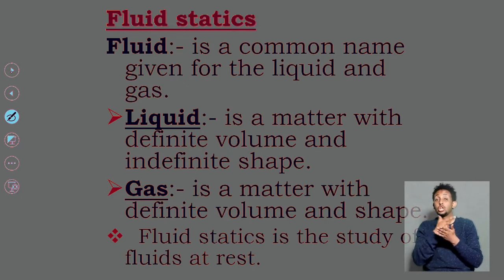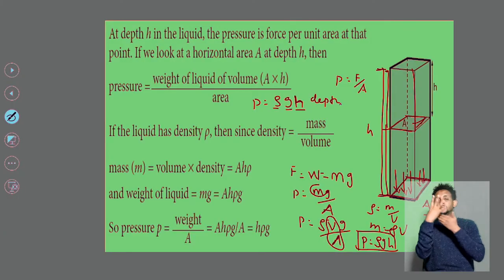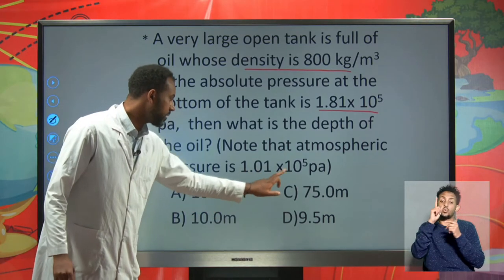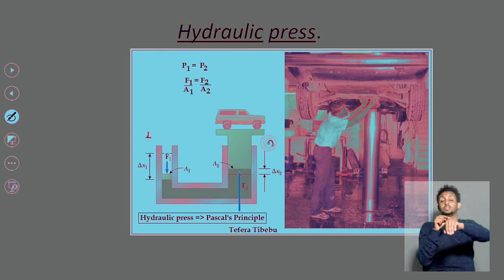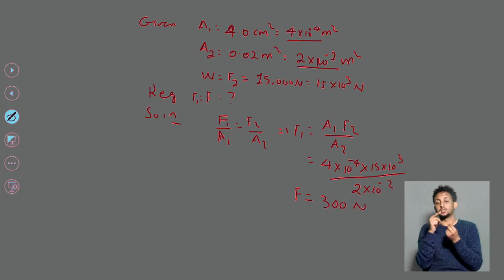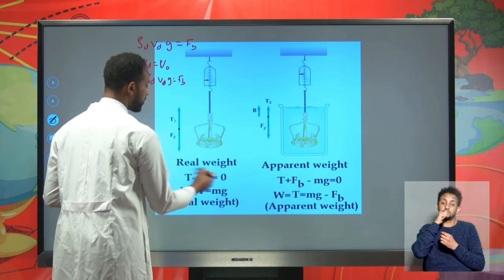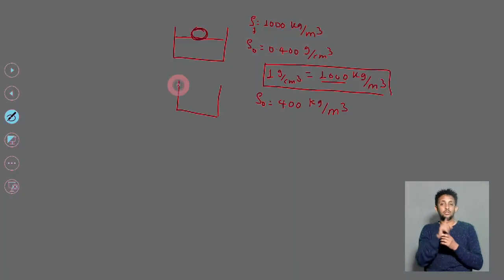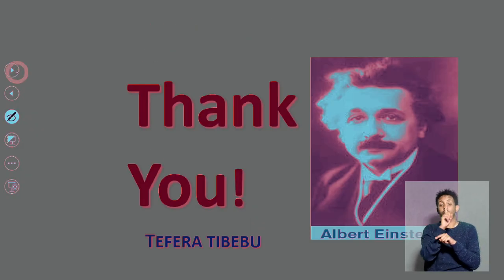[Physics Ep 19] Fluid Statics